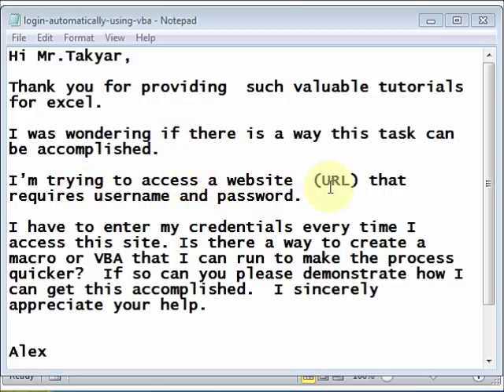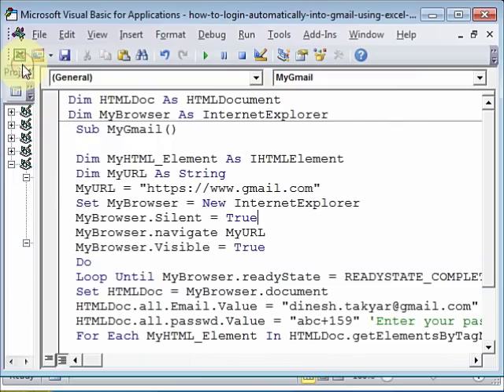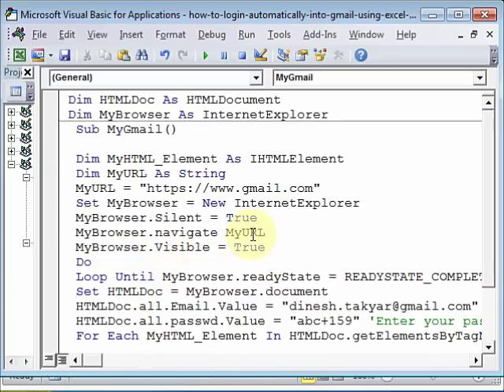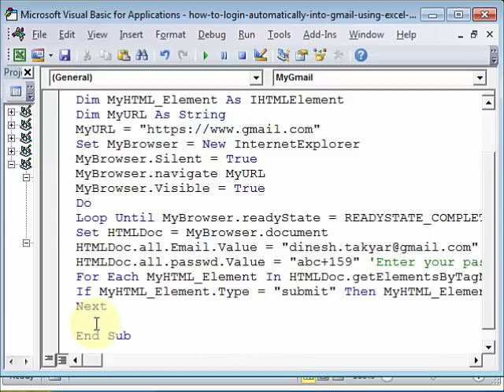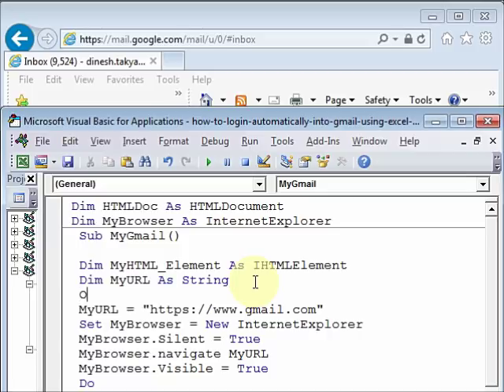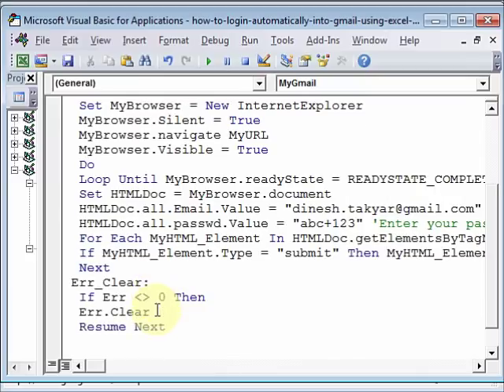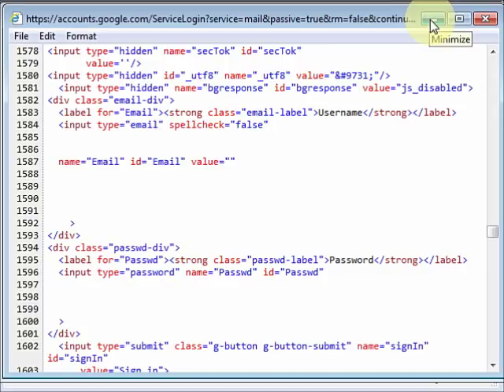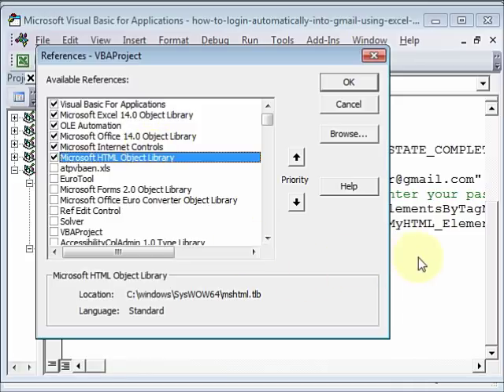How to Login into Website Automatically Using VBA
Alex wants to automate the process of logging into a website automatically using Excel VBA. He has the username and password for the website.
Our video demonstrates how you can login automatically into a website like Gmail using Excel VBA:
1. Go to the Gmail website
2. View its source code to find out the labels used for the username and password
3. Start the Visual Basic Editor in MS Excel
4. Activate the following two items by clicking on Tools and then 'References...':
•Microsoft Internet Controls
•Microsoft HTML Object Liabrary
5. Next define two public variables
6. Now start writing the macro
7. Using a looping process access the username and password text-boxes automatically for entry of the relevant data
8. Then identify the 'submit' button, click on it and exit the for loop
9. To avoid error messages popping up write a few lines of code to ignore the errors
You'll notice that the VBA code works well.

For more knowledge read the book Excel 2016 Power Programming with VBA
If you are from India you can get this book